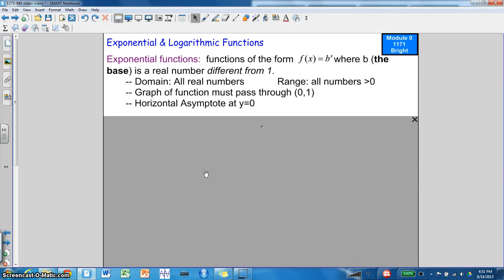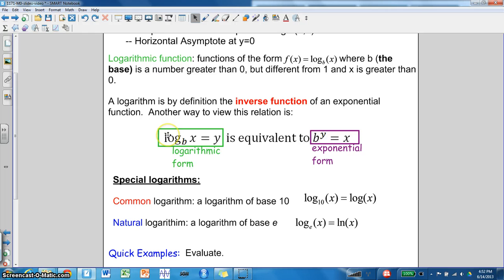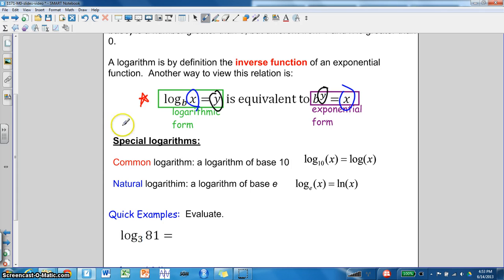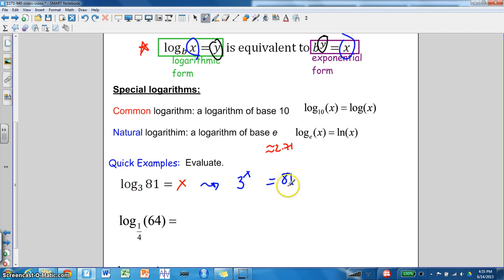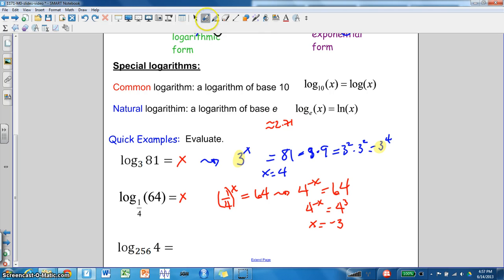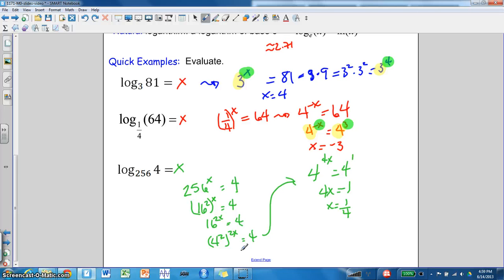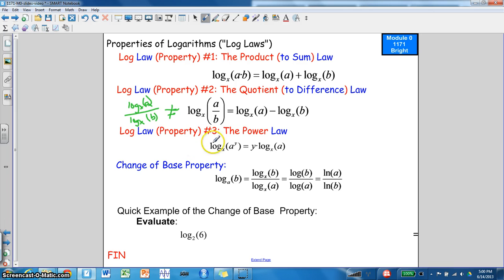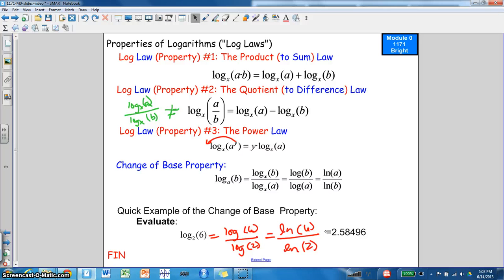Intro to Exponential and Logarithmic Functions